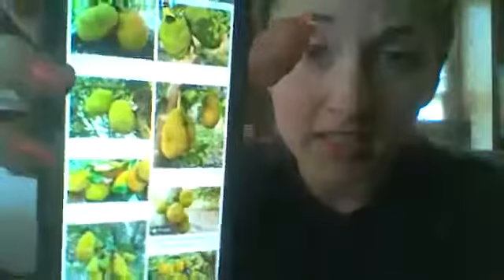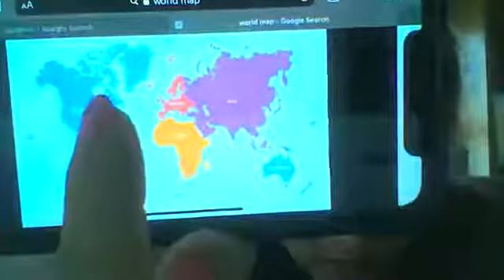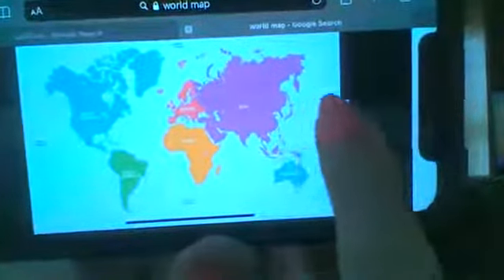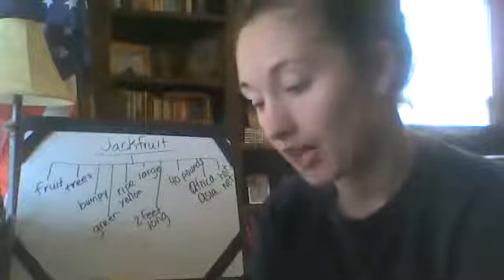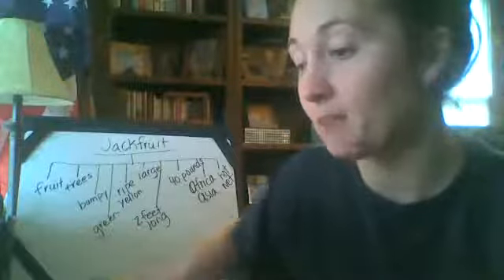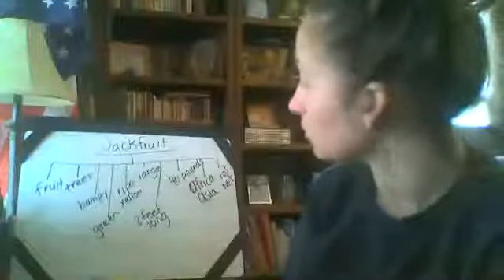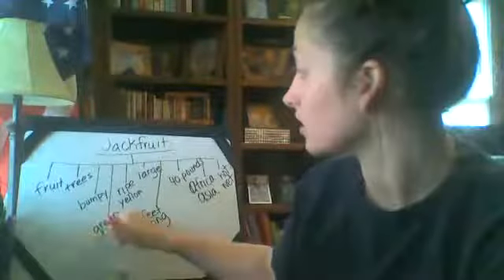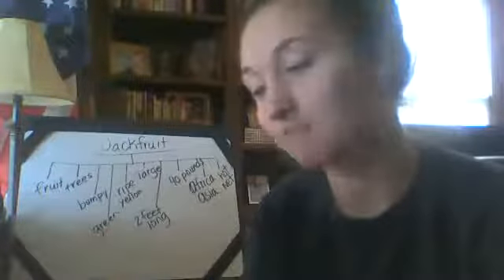RI.1.1- Ask and answer questions about key details in a text. (Jackfruit)